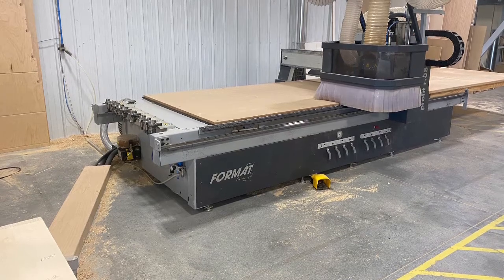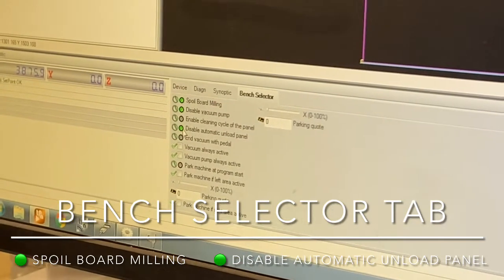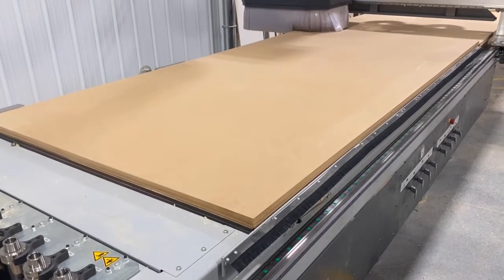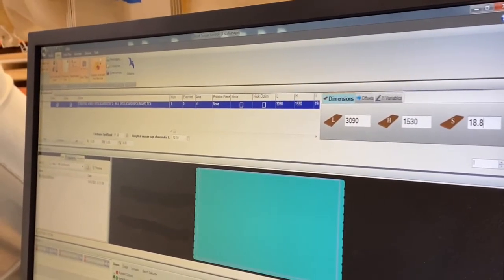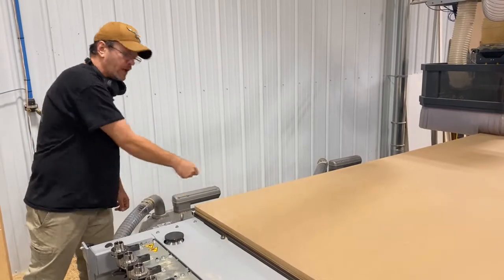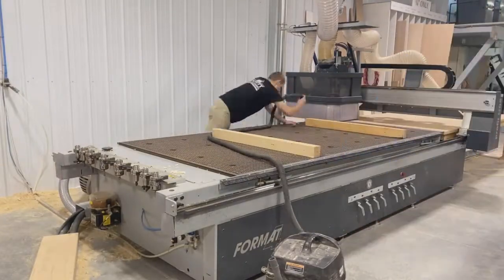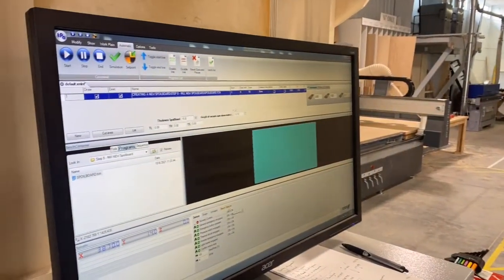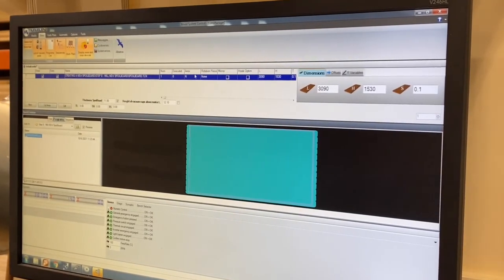CNC Tutorials - Felder Profit H08 - Creating a New Spoil Board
Start to finish how to replace an old spoil board and create a new one. We are using a Felder Format4 Profit H08 CNC. We are also using a series of files created by one of Felder's service team members.